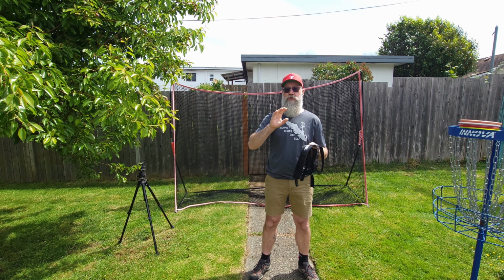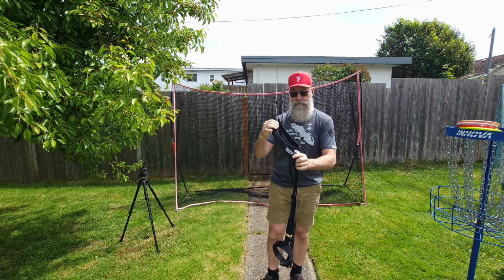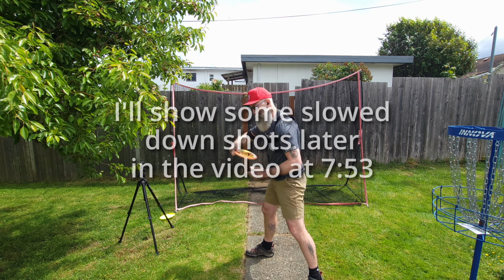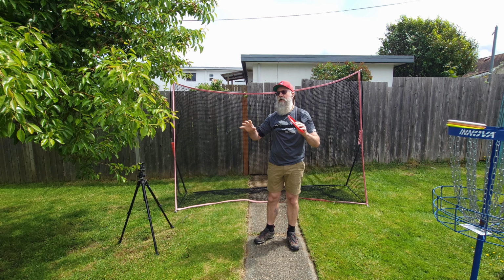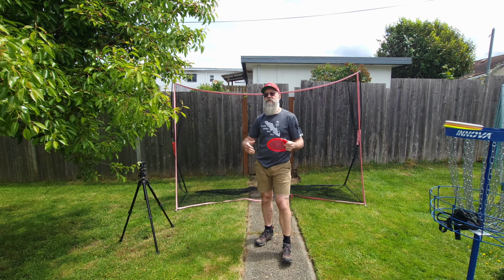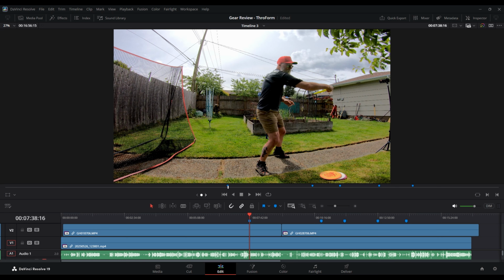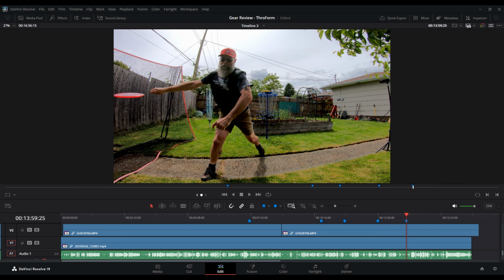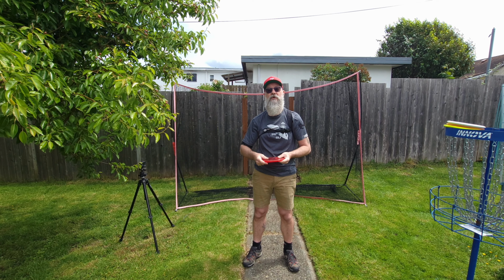Gear Review - ThroForm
I'm on a journey to improve my game. I recently bumped up to MA2 and in addition to more and more putting practice, I'd like to take my form to the next level.

Two things should help that. First was a private lesson with Discmania Touring Pro Nick Culver, and the second is the ThroForm.

I have a session in my backyard with the ThroForm just working on some low power throws to see if this is something that I think can really help me.

*Spoiler - it absolutely is*

00:00 Intro
2:11 Quality of the ThroForm
3:34 First Throws
5:18 More Throws
6:17 Throws Without the ThroForm On
7:53 Slow Motion Analysis
10:32 Wrap-Up